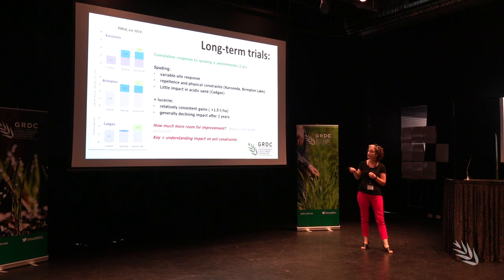Amelioration of sandy soils in the southern region | GRDC Bendigo Update 2019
CSIRO researcher Lynne Macdonald discusses ways that grain growers can improve the diagnosis and management of sandy soils across the southern region.

Made possible through GRDC investment, the research also considers cost-effective amelioration strategies for growers to utilise as part of a targeted strategy.